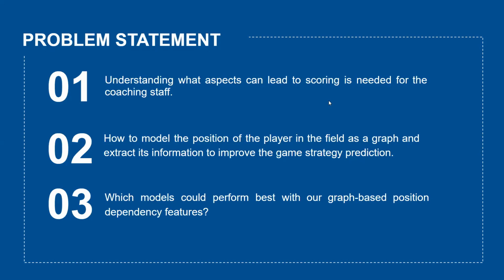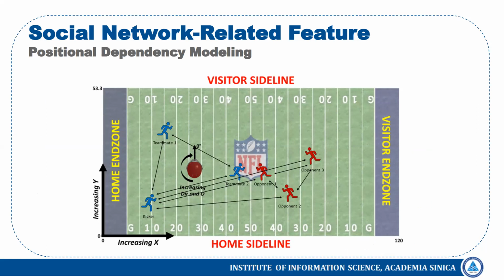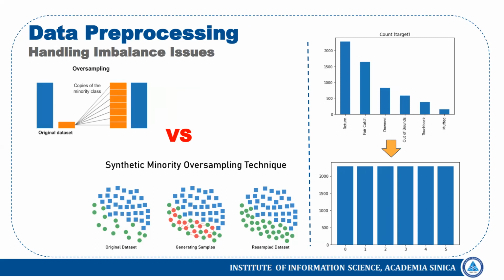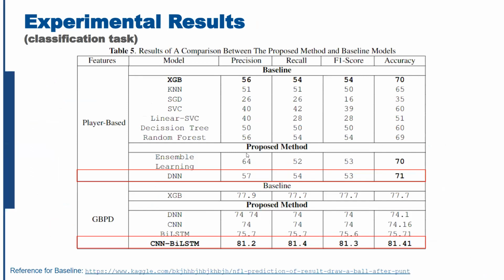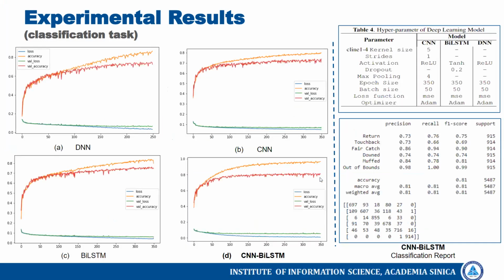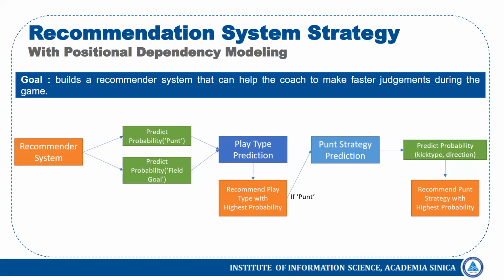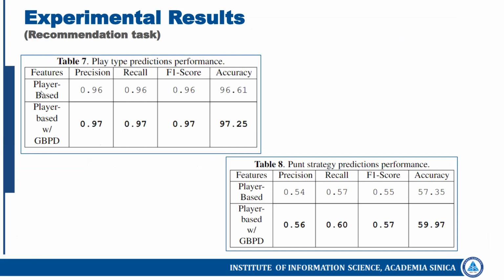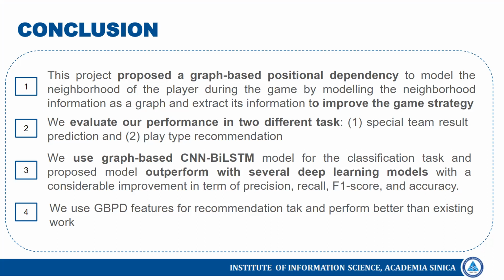Final Project Presentation - SN Course - SNHCC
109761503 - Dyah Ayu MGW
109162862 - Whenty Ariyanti